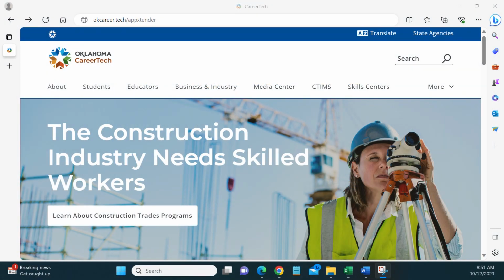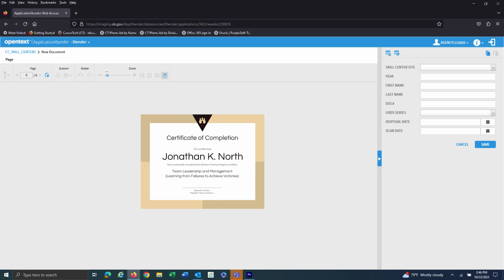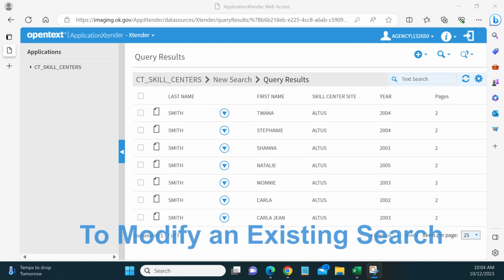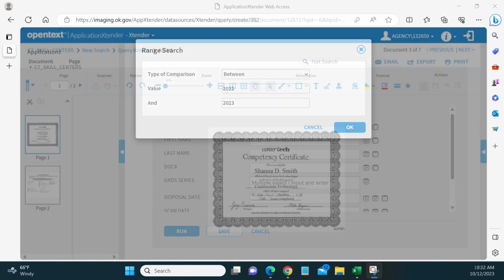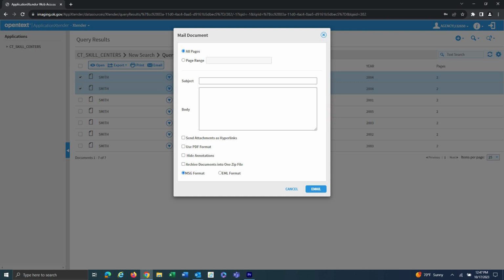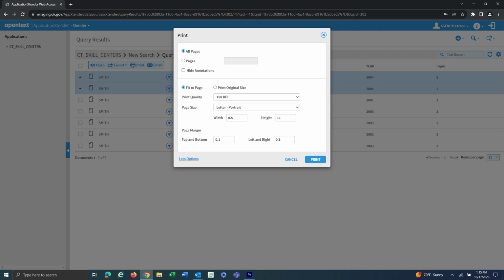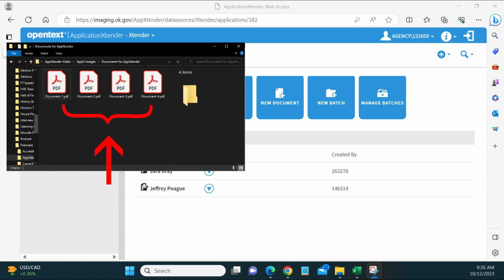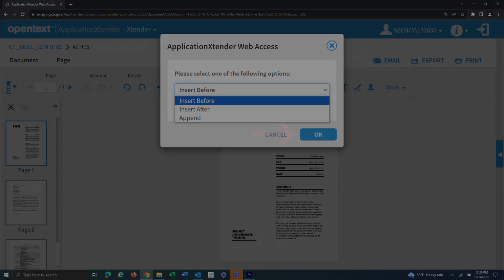Getting Started with AppXtender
AppXtender URL, 0:24
Contacts, 0:58
Upload a Document, 1:06
Search the Database, 2:22
Modify an Existing Search, 3:14
Display Only Certain Columns, 3:34
Rearrange Columns, 3:43
Expression Dialog Box, 4:04
Toolbar Buttons, 4:42
Email a Document from the Query Results Screen, 5:18
Export a Document from the Query Results Screen, 6:15
Print a Document from the Query Results Screen, 7:02
Importing Files or Pages to Existing Documents, 7:54
Import an Email Attachment, 8:37
Drag and Drop Files to Create a New Document, 8:46
Import Multiple Files into an Existing Document, 9:05